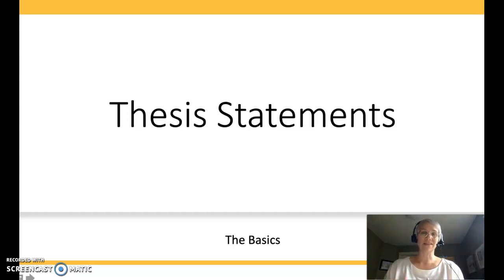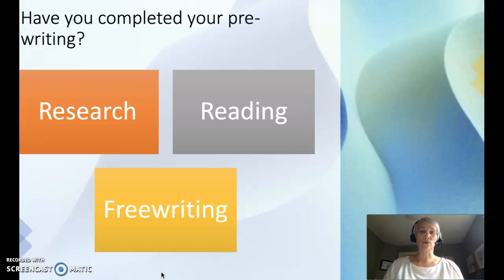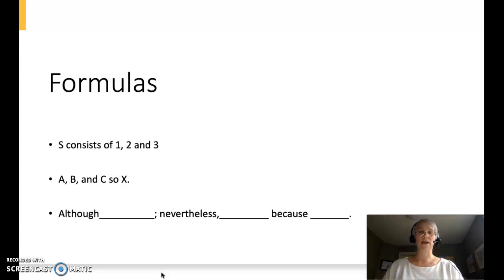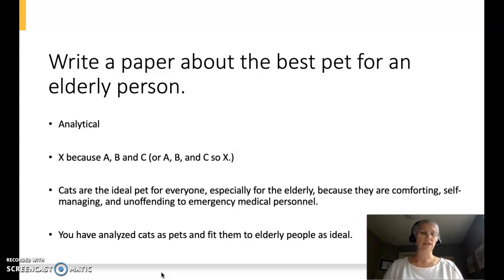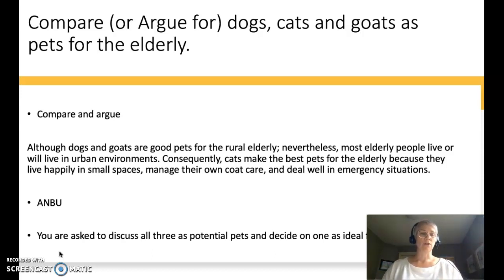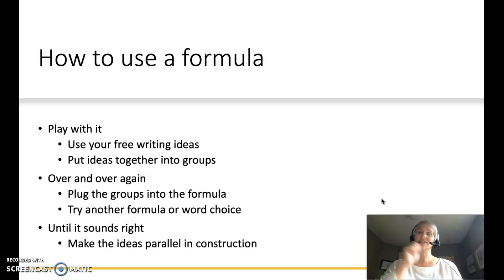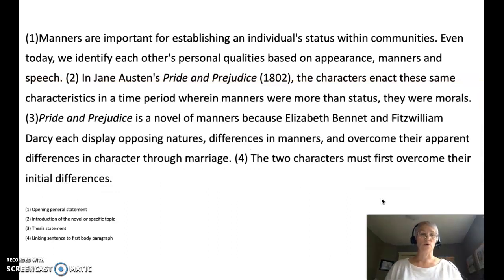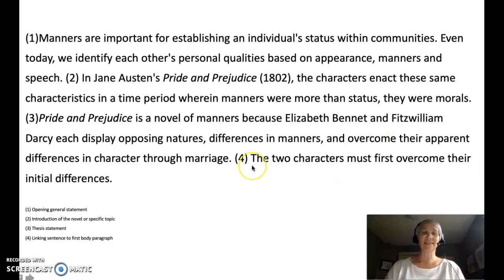Thesis Statement Basics ENGL102/106/117